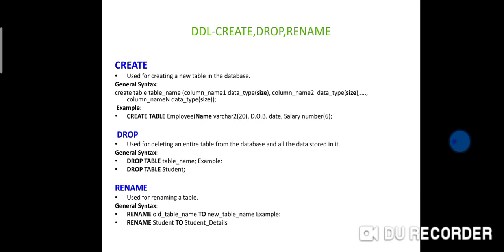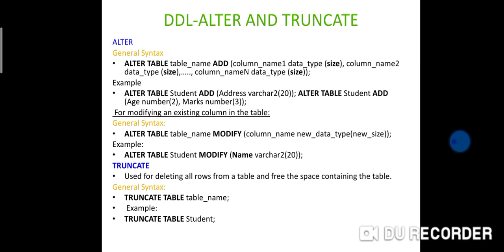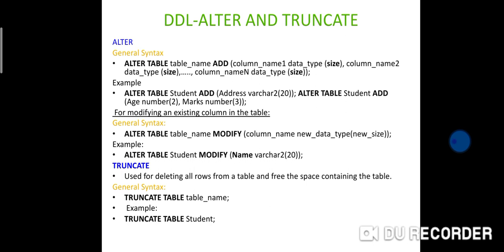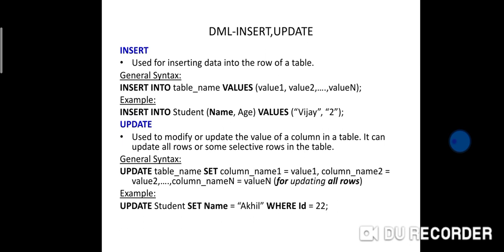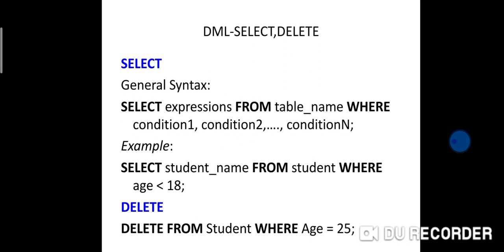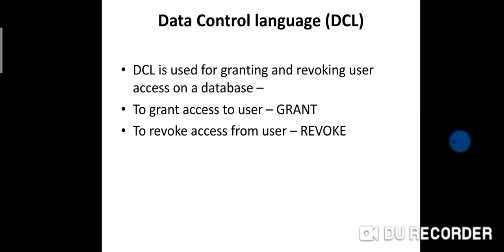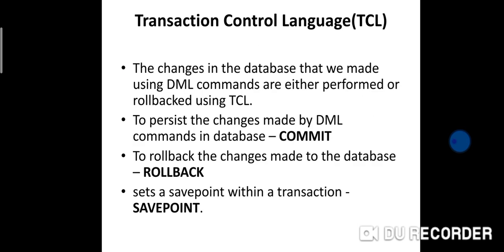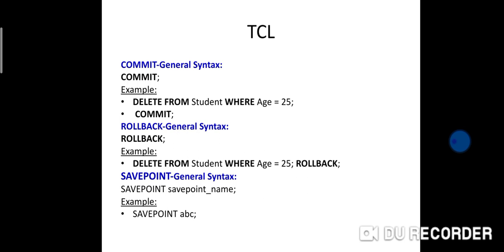Database languages in dbms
DDL,DML,DCL,TCL